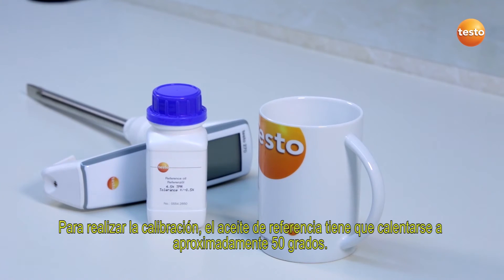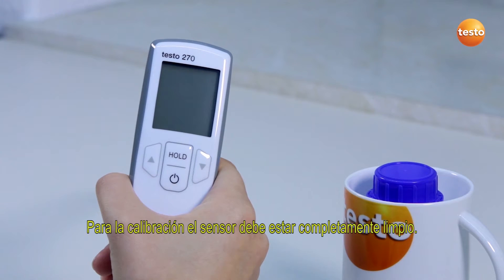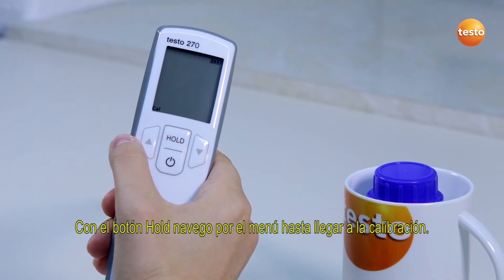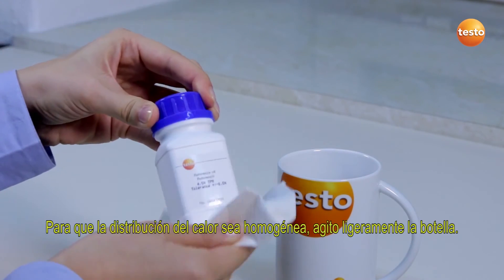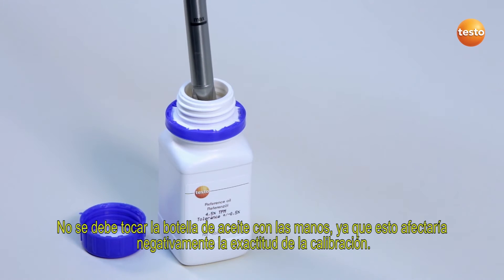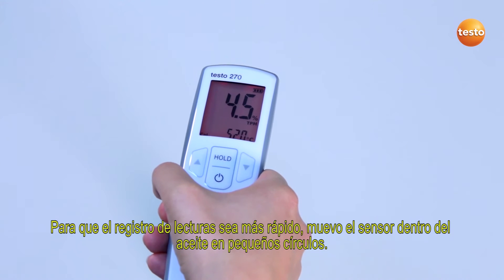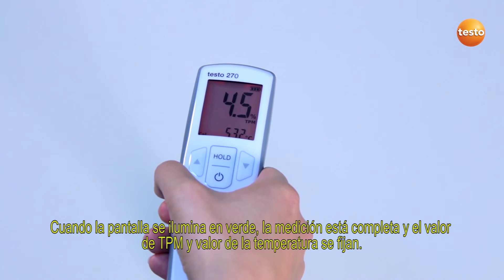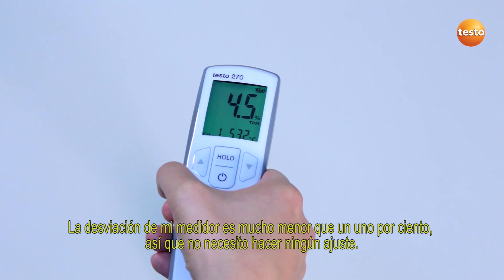Calibración y ajuste del testo 270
Video sobre calibración y ajuste de la versión renovada del testo 270.